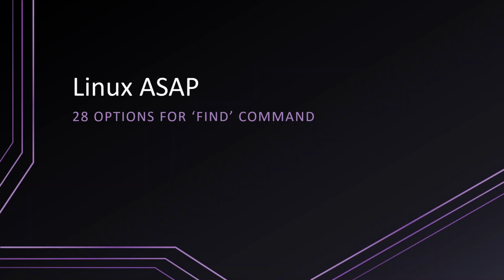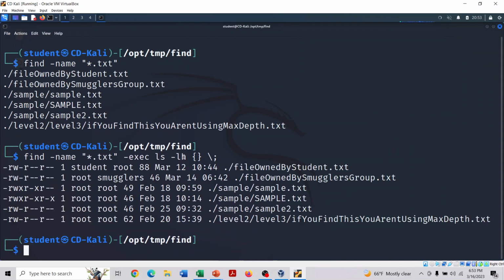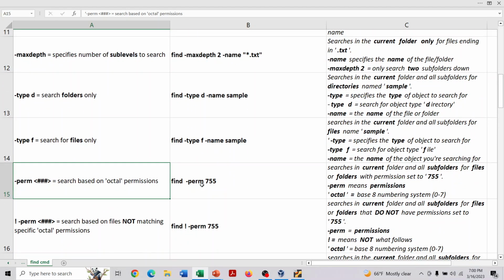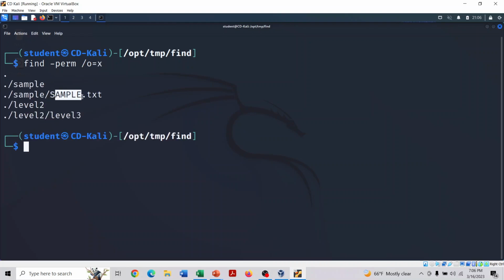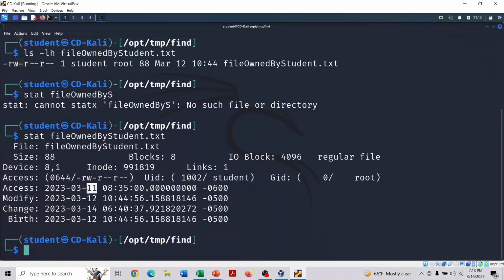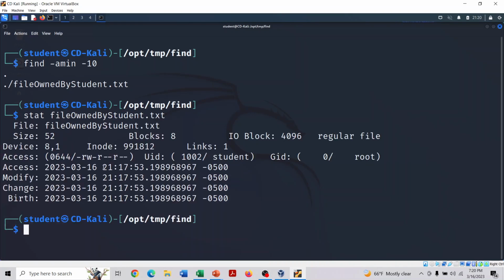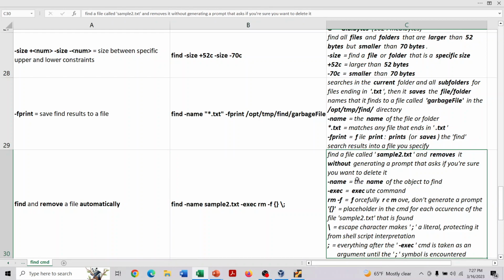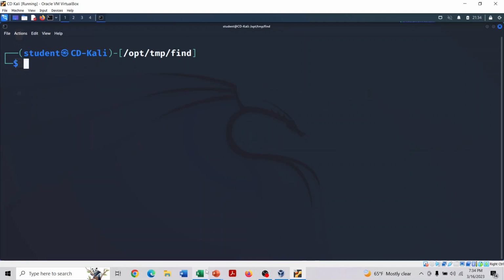28 options for FIND command; simple, easy demonstrations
28 different ways to use the Linux FIND command to locate files/folders based on specific criteria (file name, size, date modified etc).
I walk you through each option to show you how it works.

NOTE: the website is ad-free, I pay/maintain it free for you all. Please enjoy!

2:22  -name
3:51  find /opt/tmp/
4:54  -name "*.txt"
5:41  -name "*.txt" -exec ls -lh {} \;
7:55  -empty
8:54  -iname
9:45  -maxdepth 2
11:26  -type d
12:41  -type f
13:53  -perm 755
16:14  ! -perm 755
18:13  -perm /u=r
20:04  -perm /o=x
21:45  -user
23:37  -group
24:42  -mtime
26:13  -atime
28:19  -atime +1 -atime -5
30:05  -cmin
32:53  -mmin
34:02  -amin
35:22  -size
38:03  -size +52c -size -70c
39:33  -fprint
41:21  find and remove a file autmatically
43:55  find and remove all empty files automatically
45:38  find all file larger than a given size and delete them
48:02  --version